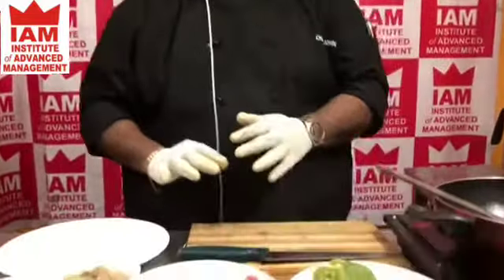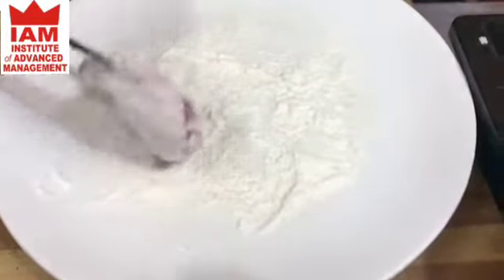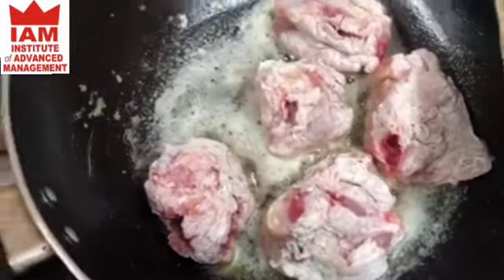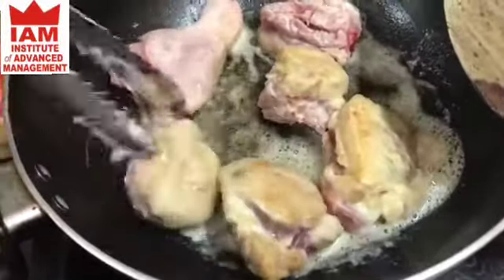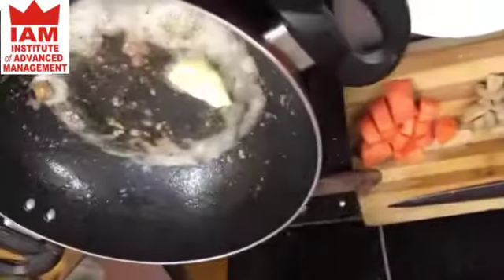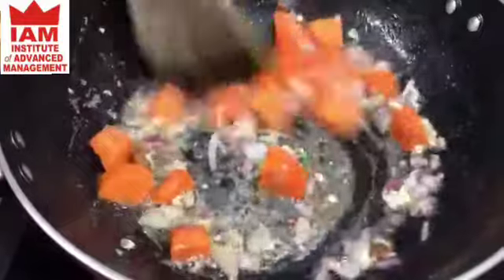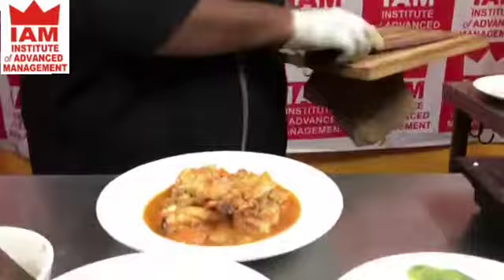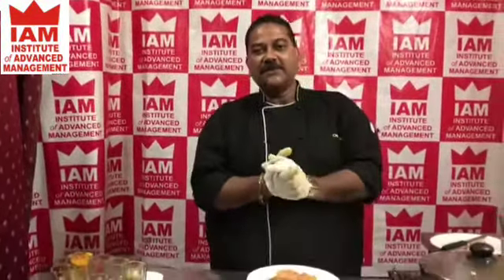Coq aw vin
A delicate stew made with chicken leg and thighs with sauteed carrots and mushroom in red wine and vinegar.